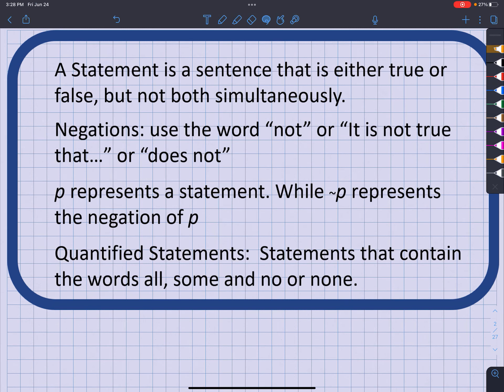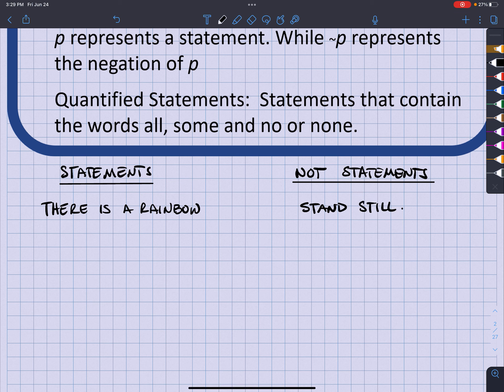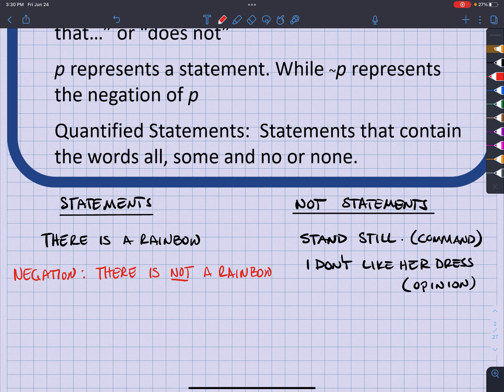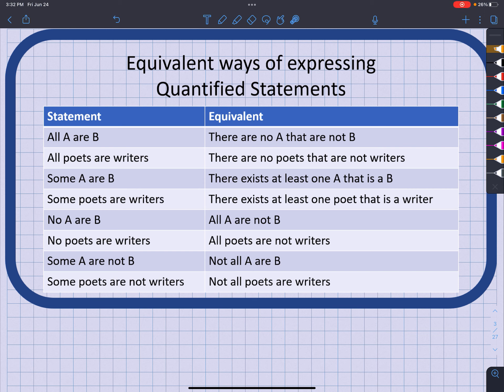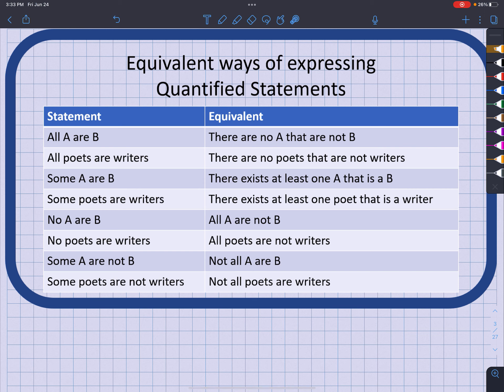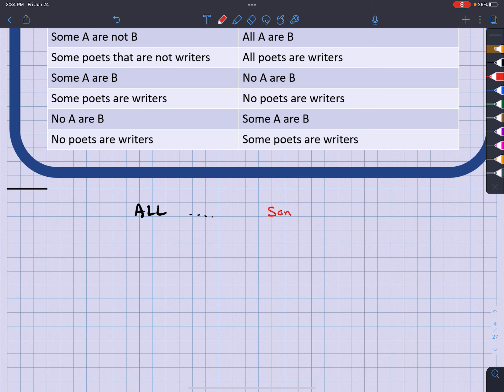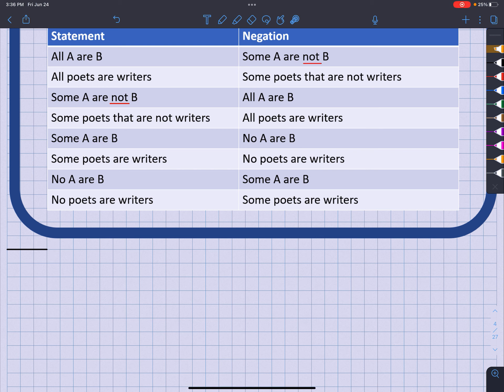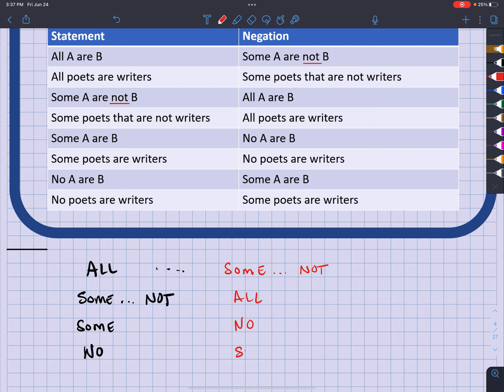Chapter 3 1 notes